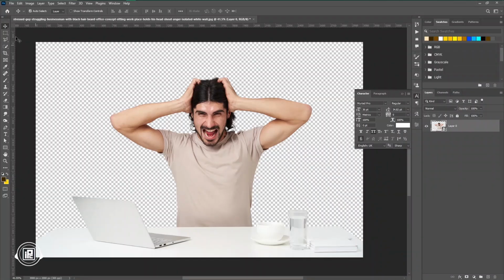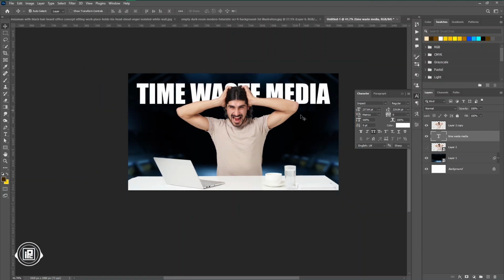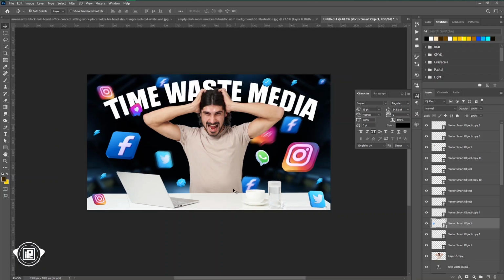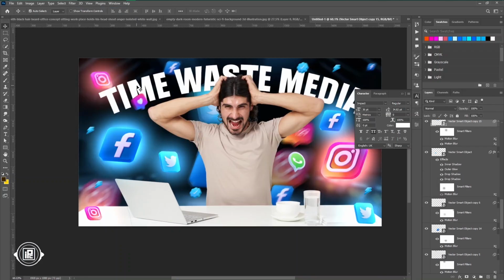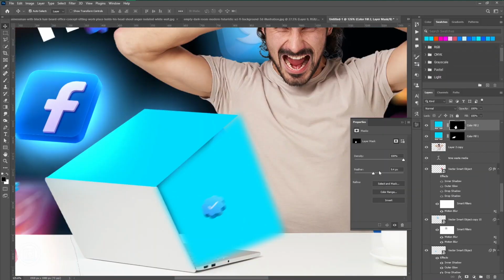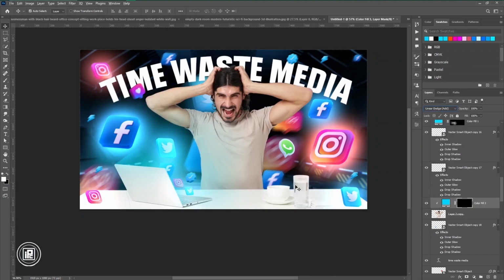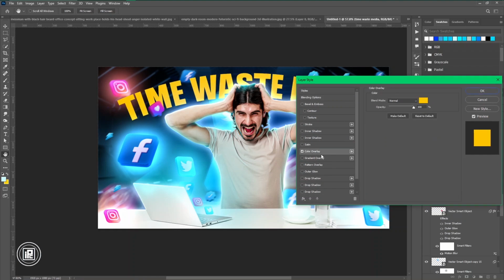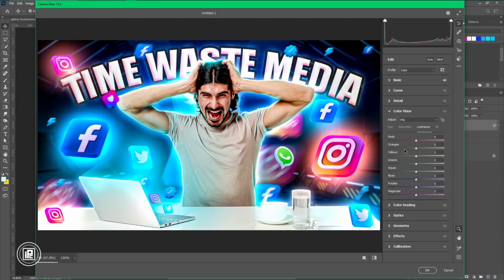Discover How to Create Eye-Catching YouTube Thumbnails in Photoshop Tutorial! Photoshop Creative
In this video, I show you how to create stunning eye catchy youtube thumbnails for your youtube videos. I try to show all the process that you can follow and create this kind of eye catchy clickbait youtube thumbing using photoshop easily. Watch the Photoshop tutorial and learn how to create thumbnails.

KEEP LEARNING